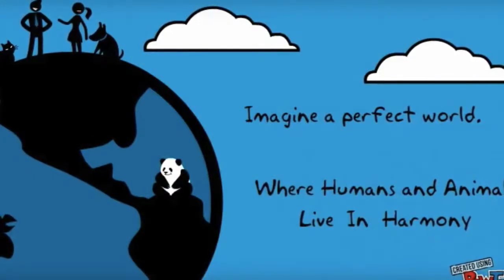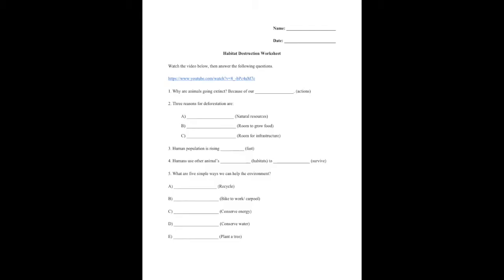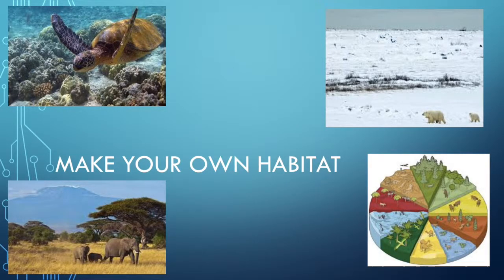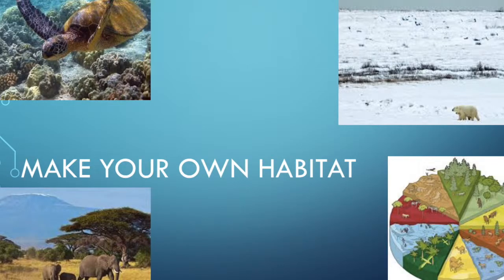Habitats and Communities-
Learning Centre Project for EDJI 2000 section E
*based off the grade 4 curriculum*